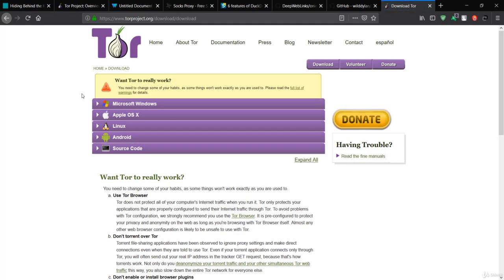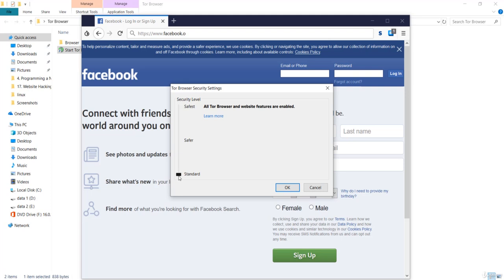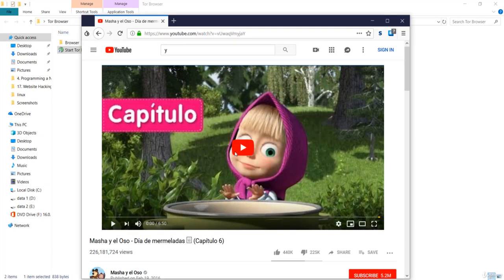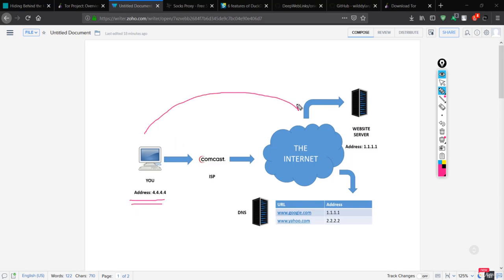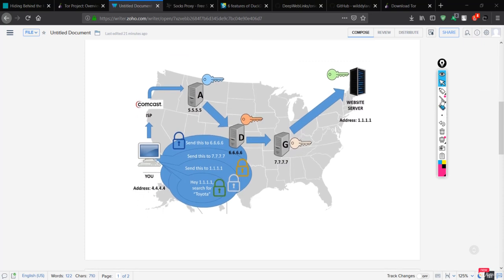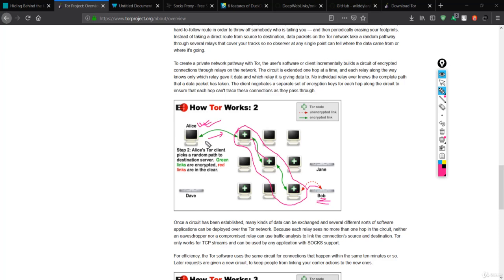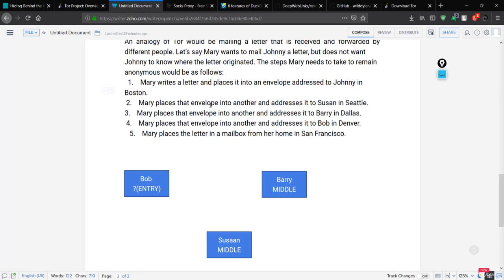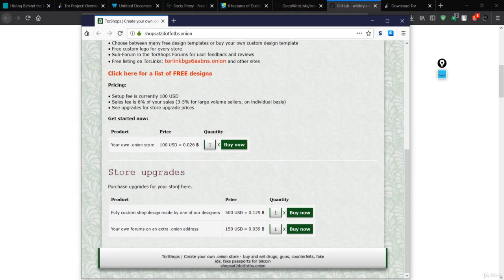5. 1 TOR for Anonymous Browsing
5. Remain Anonymous While Hacking